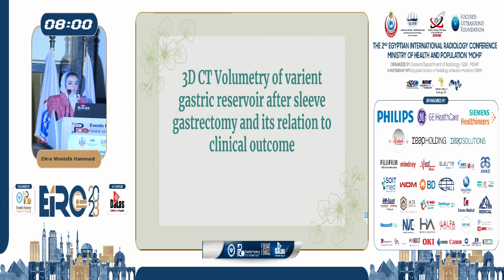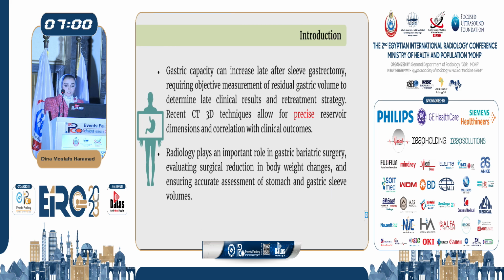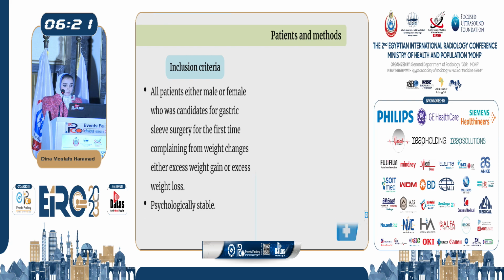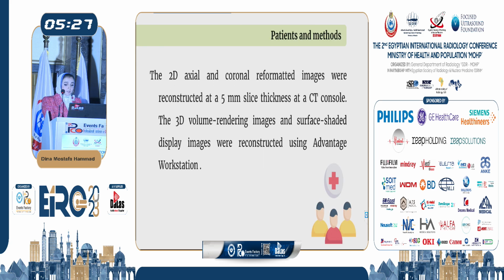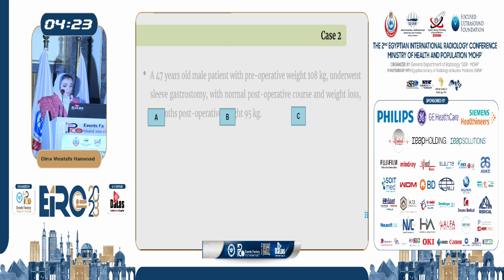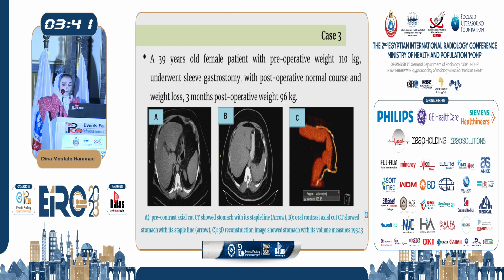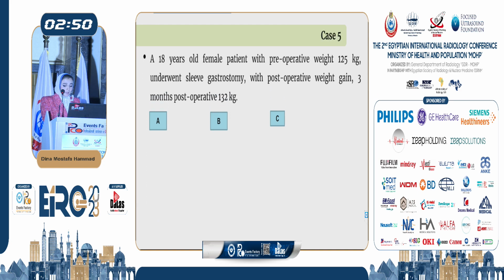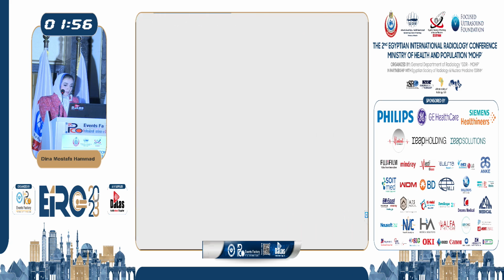3D CT Volumetry of Varient Gastric Reservoir After Sleeve Gastrectomy and Its Relation to Clinical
Prof. Dina Mostafa Hammad

1-3 November, 2023
Cairo, Egypt